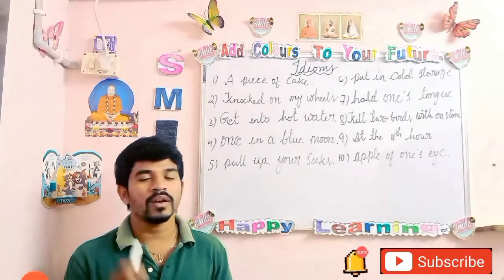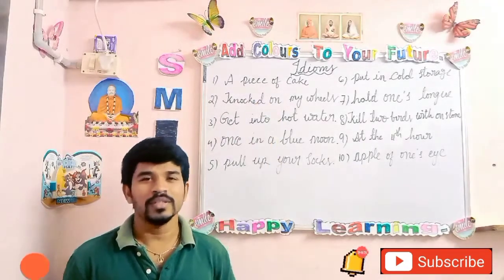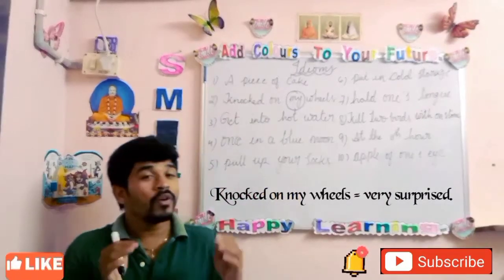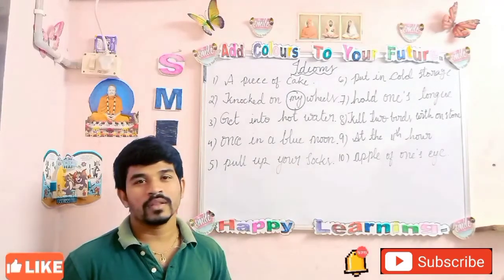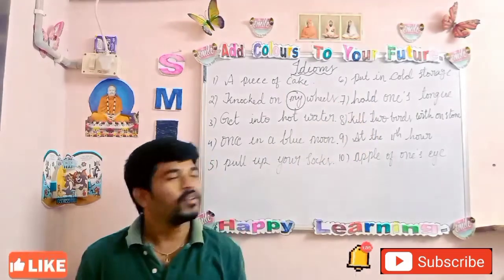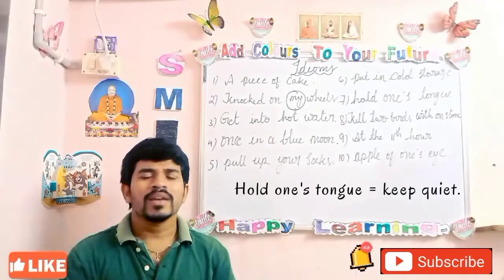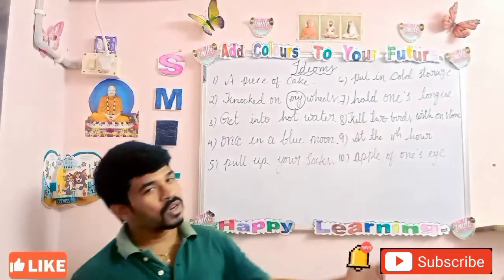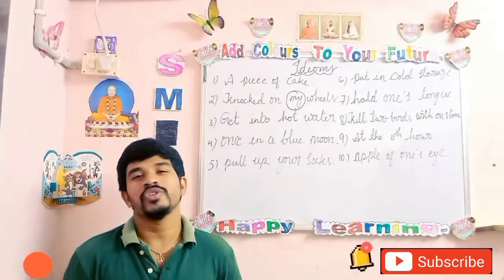Top 10 Idioms in English through Telugu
SMILE (Easy Way To Learn English)
JUST FOLLOW ME I CAN MAKE YOU LEARN AND SPEAK BETTER

how to speak about future

+((-)))+-+))( +9)(+--())/)(-- -++